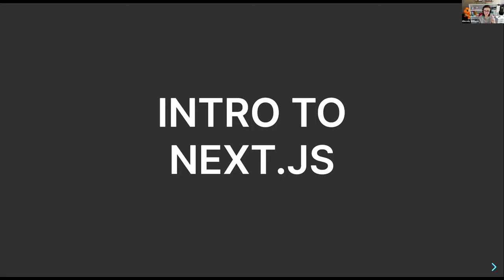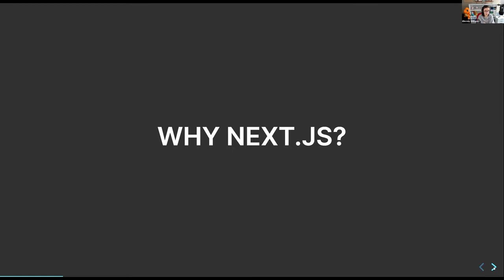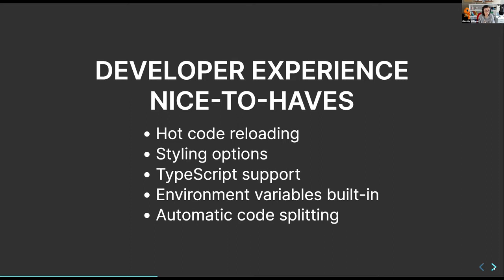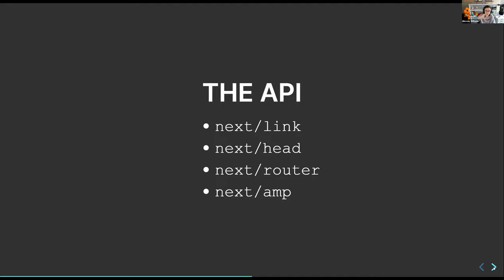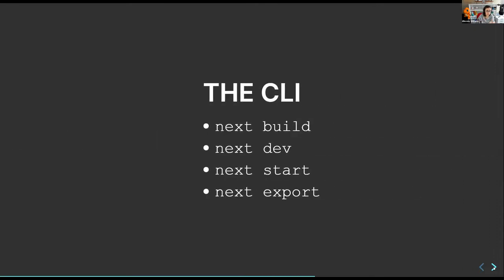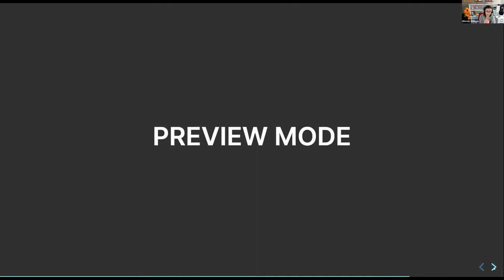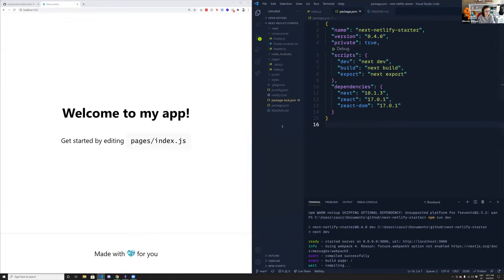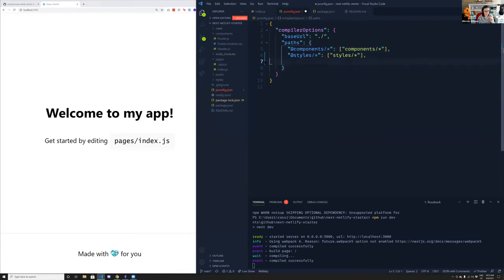Intro to NextJS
Intro to NextJS. Cassidy Williams will talk about how Next.js fits in with the Jamstack, how to use some of their built-in features, and how to deploy it. We'll also talk about Next.js' latest APIs and features and live-code through how to use them!

How to Create Server Side Rendered React application using Next.js

React Server Side Rendering Support for Fastify with Next